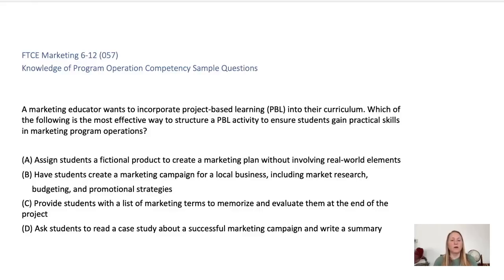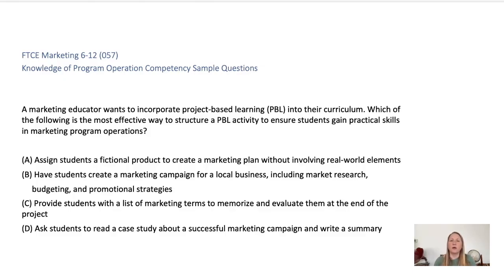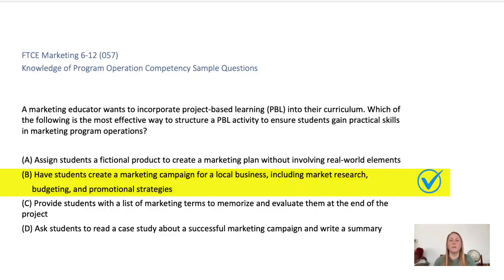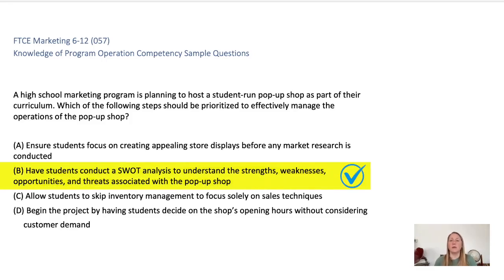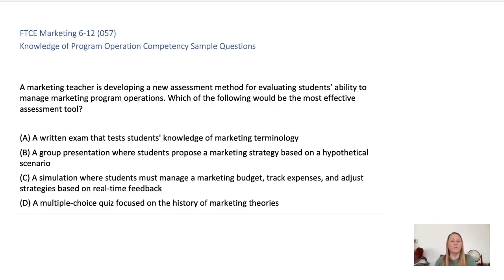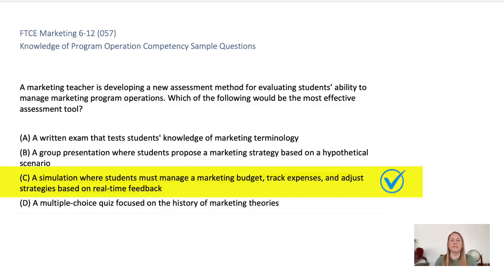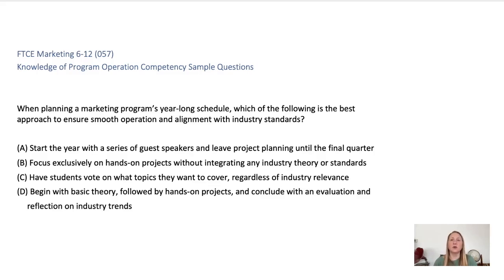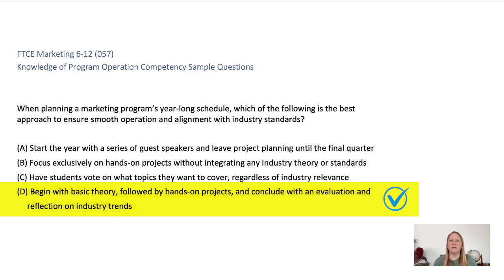Practice Problems for Program Operation | FTCE Marketing 6-12 (057)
📣Looking for authentic Knowledge of program operation practice problems for the FTCE Marketing 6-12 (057) exam?

Join test prep expert – Selena – as we walk you through the types of Knowledge of program operation questions that you are likely to face. This video will provide step-by-step solutions for each question and strategy tips to help you save time & tackle any Knowledge of program operation question that comes your way.

🔗 LINKS 🔗

🔎 CHAPTERS 🔎

0:00 Introduction — FTCE Marketing 6–12 (057) Overview
0:32 Question 1 — Structuring Project-Based Learning (PBL) in Marketing
2:24 Question 2 — Managing Operations of a Student-Run Pop-Up Shop
3:53 Question 3 — Best Assessment Tool for Marketing Program Operations
5:23 Question 4 — Planning a Year-Long Marketing Program Schedule
7:03 Wrap-Up — Study.com Resources, Pass Rate & Final Encouragement